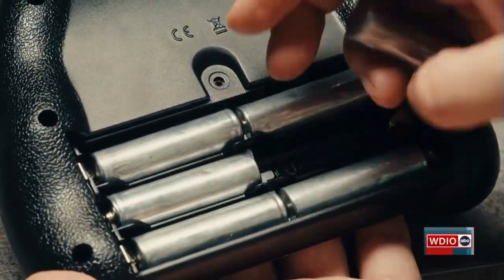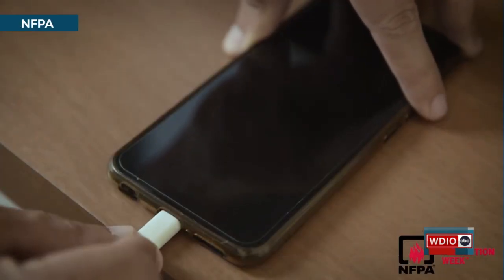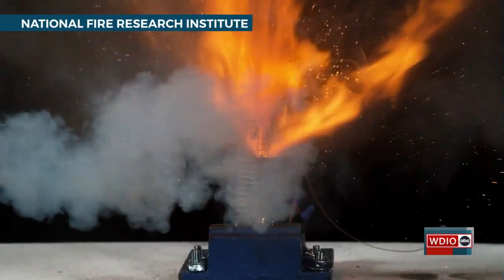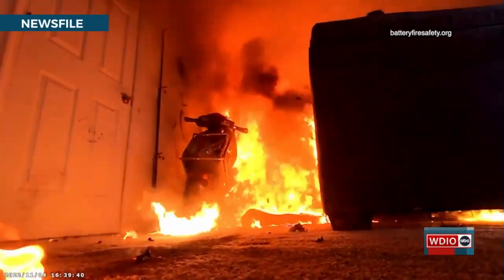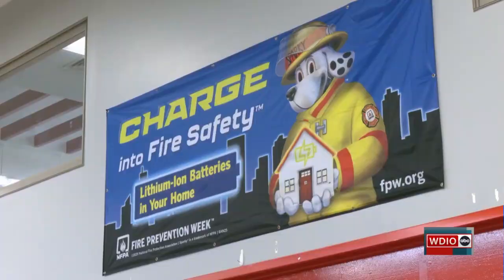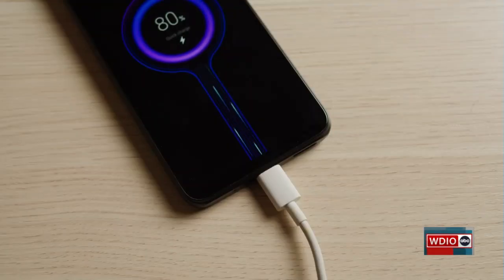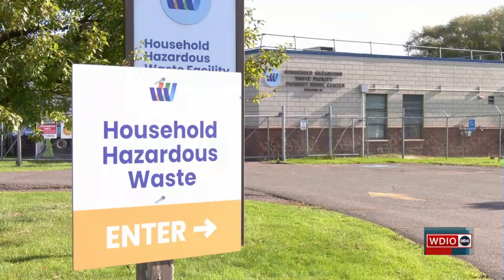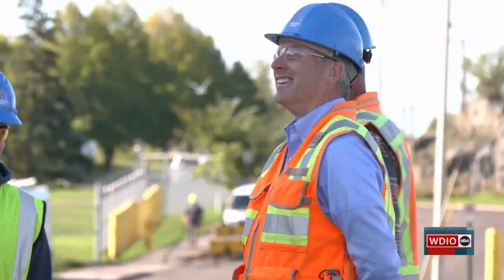The power of lithium ion batteries and the danger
For Fire Prevention Week of 2025, the National Fire Protection Association is focusing on how to safely use Lithium-ion batteries, especially in your home.

Rechargeable batteries are found in most devices in our homes, but if not charged or maintained safely, they can have fiery consequences.

And what should you do with them?